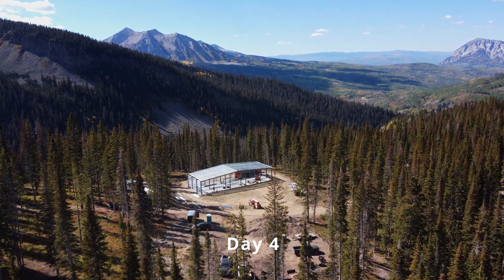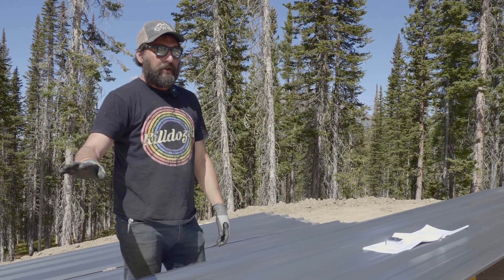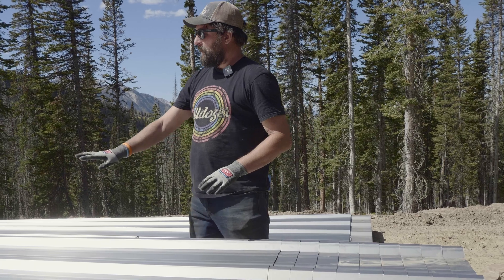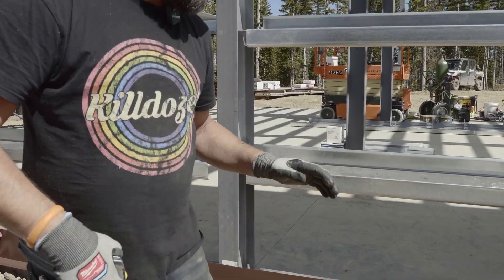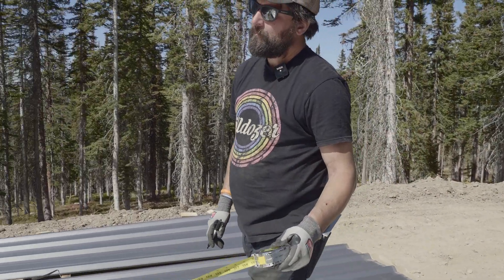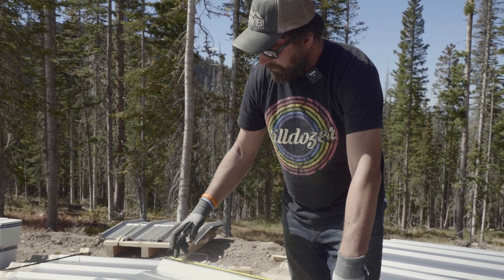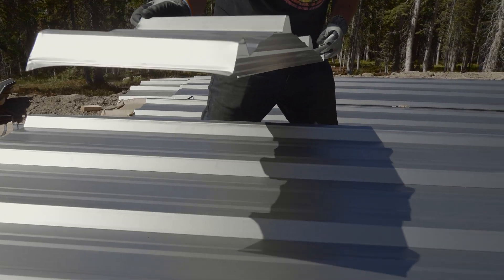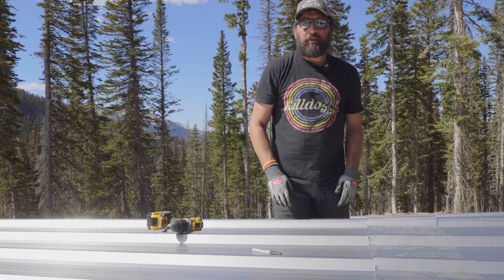How to Build a Steel Building - Floresta Series - EP 17 - Stacking and Drilling Panels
🔧 Panel Pre-Drilling & Layout Tutorial - Weathering Steel Building Construction

Watch Eric demonstrate professional panel pre-drilling techniques and layout methods on Day 4 of construction! Learn proper panel organization, girt spacing calculations, and fastening patterns for weathering steel panels that develop a rustic patina.

What You'll See:

Panel organization: longest sheets at bottom for easier handling
Weathering steel panels (24 gauge, 50 KSI tensile strength) already showing rust
Girt spacing layout: 2-foot centers with field measurement verification
Pre-drilling technique: stopping before rake angle connection
Fastening patterns: 2 screws at ends, 1 screw intermediate girts on lap side
Lap rib drilling: 20-inch centers with consistent spacing
Colored screws: cocoa brown exterior, plain interior fasteners
Panel handling to prevent scratching during installation

Eric explains why panels aren't pre-drilled at the top near rake angles - trimming and angled screws make it impractical. The weathering steel will develop brown rust coloring that matches the cocoa brown screws perfectly. Special care with panel handling prevents scratching between sheets during installation.

Perfect for: Panel installation techniques, weathering steel construction, pre-drilling methods, panel layout, construction education, steel building techniques